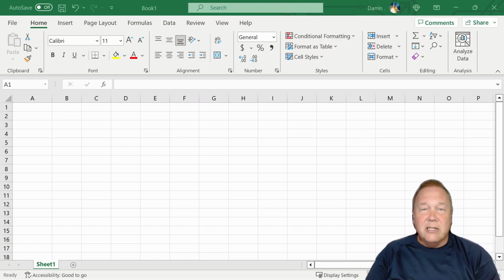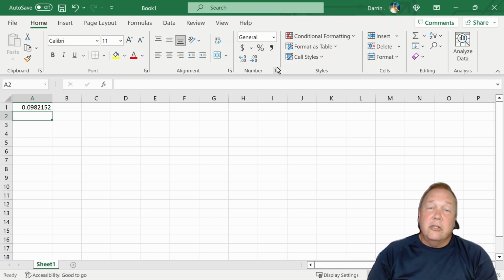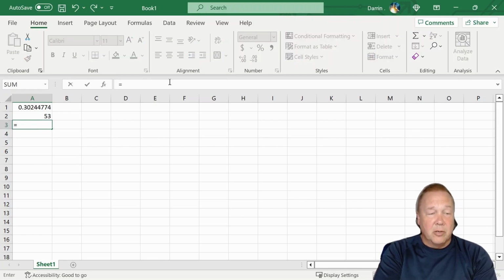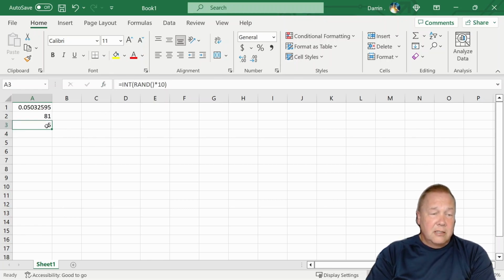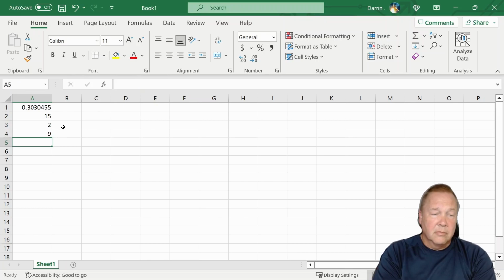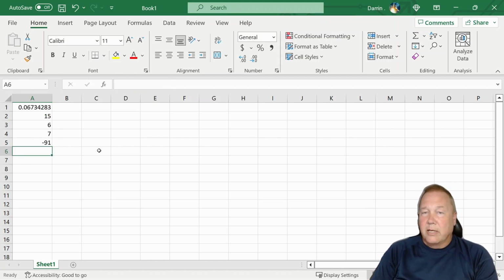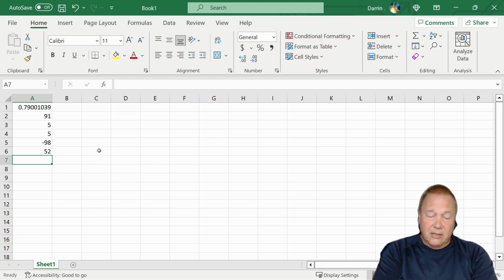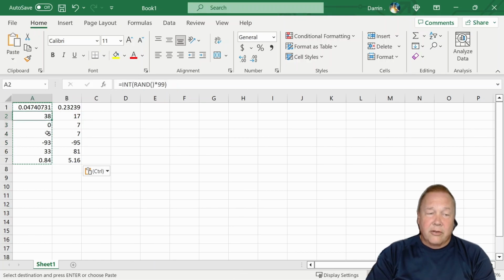Getting Random Numbers From Excel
Believe it or not, there are plenty of times when you need random numbers in order to analyse your data.  Fortunately, Excel provides us with a couple quick, easy functions to generate those for us.